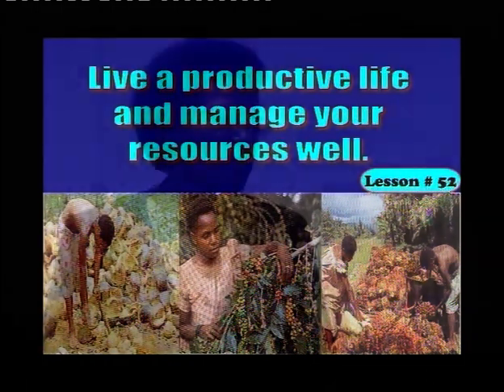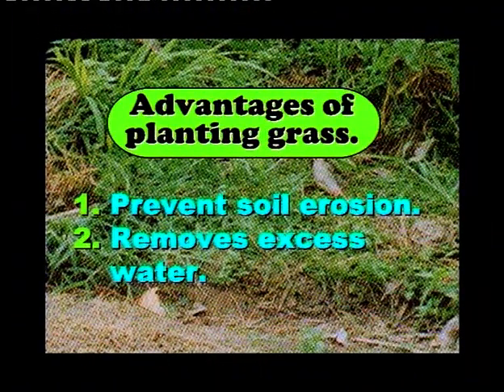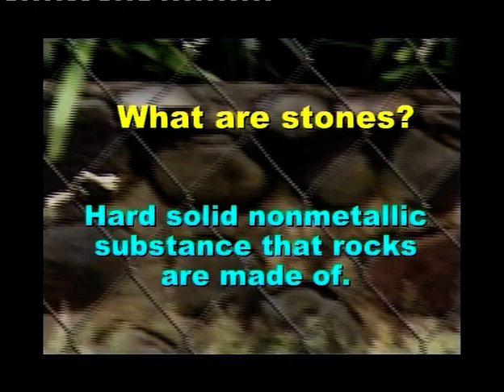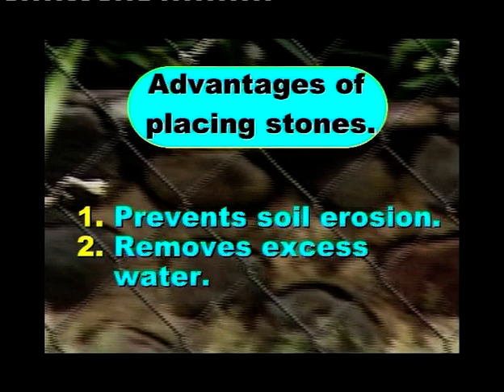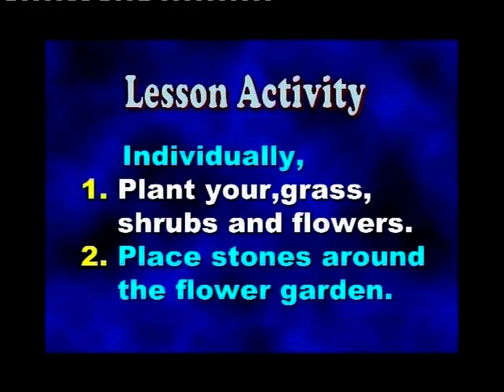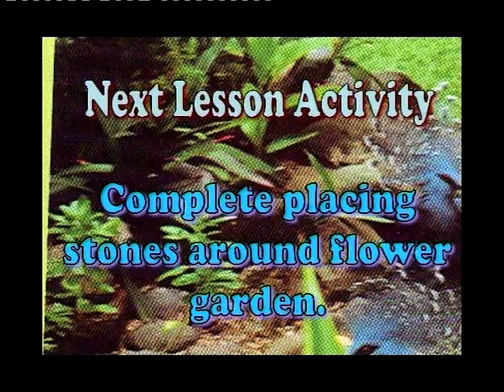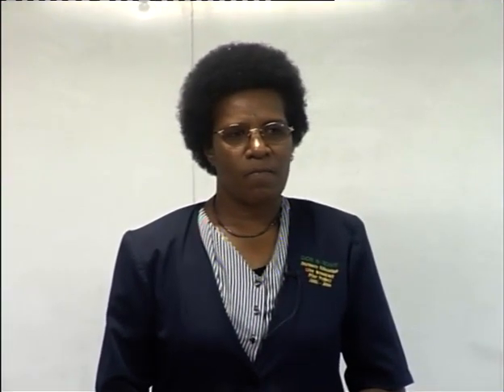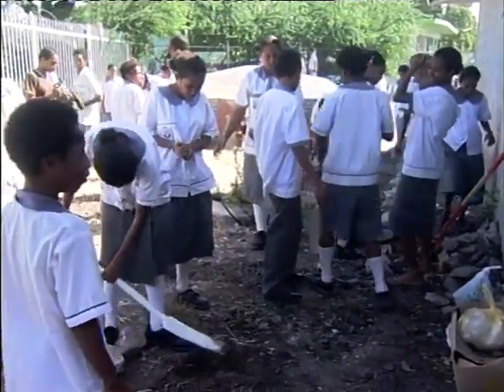Grade 7 Making A Living Lesson 51